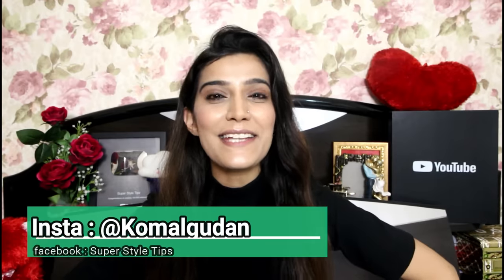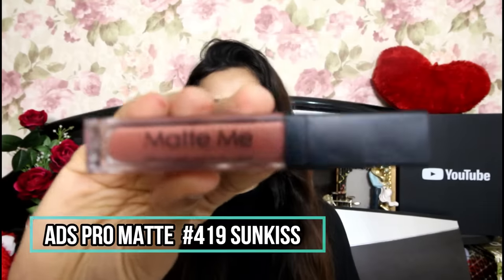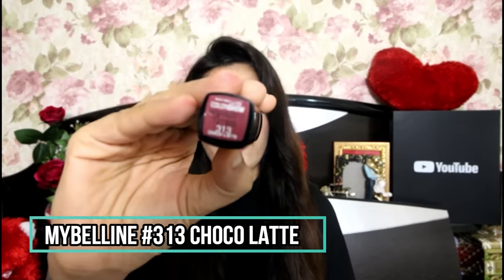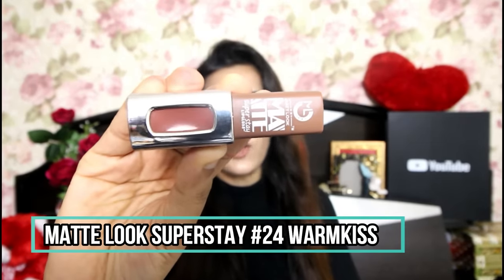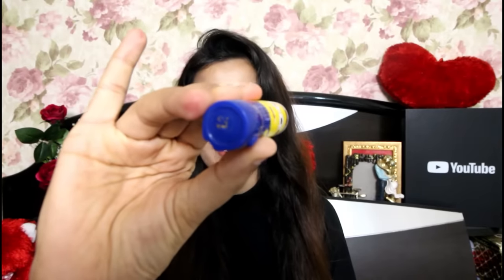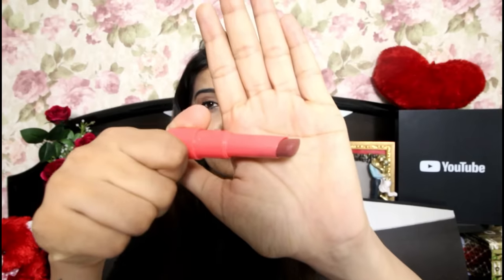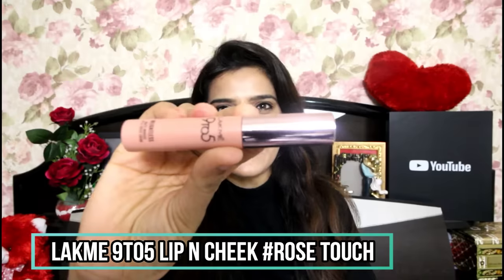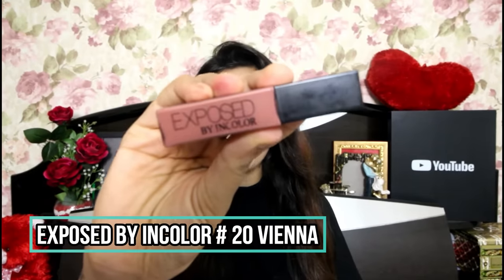Top 10 Favorite Nude Lipsticks (50-500 Rs.) Super Style Tips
1.Ads matte me lipstick Shade 419_ Price (140-160)

2.Maybelline Color show Shade 313 choco latte (couldn't find the link )
another option is  Maybelline Color Show Lip Matte, Mysterious Mocha

3. Sugar Smudge me not Liquid Lipsticks shade 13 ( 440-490 Rs.)

4. Matte look Super Stay 24 Hrs Lip Gloss shade 24 warm kiss (220-250 Rs)

5. ADS Matte Minions lipstick shade 12 price (50Rs)

6.Blue heaven Splash matte lipsticks shade 307 chocolate Mood (165)

7. Wet n wild catsuit liquid lipstick shade give me mocha (420)

8. Lakme 9 to 5 lip n Cheek shade rose touch (420-450)

9. Incolor Exposed Liquid Lipstick shade 20 Vienna (199 Rs) (I dont see this seller is genuine)

10.  Lakme  9 to 5 lip n cheek Shade Coffee lite